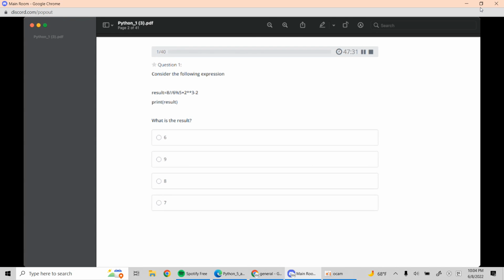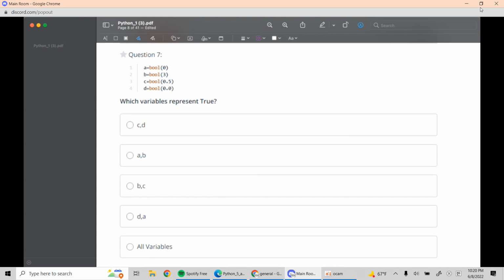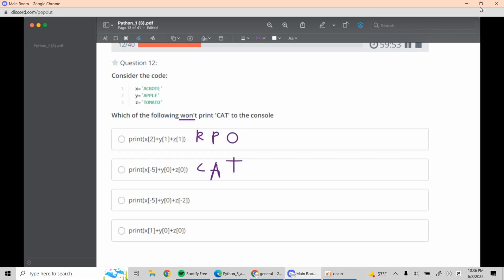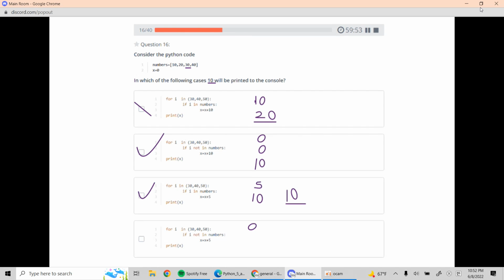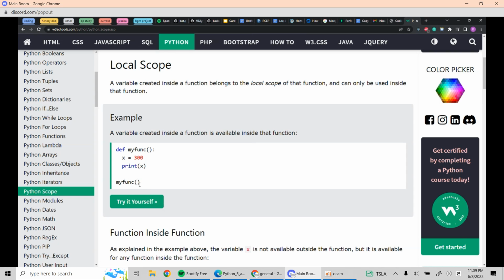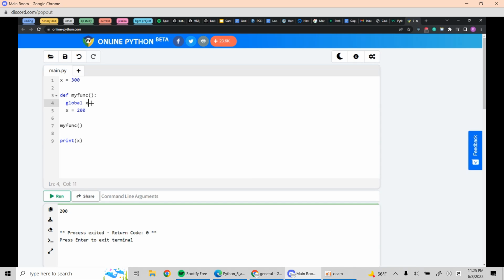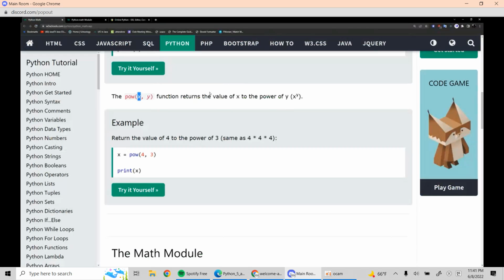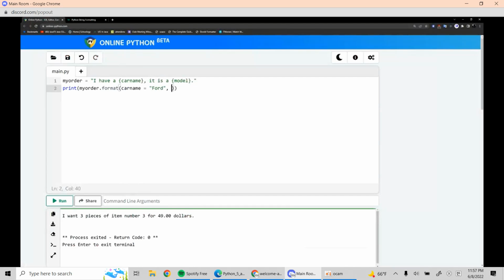PYTHON - Scope, Dates, Math and String Formatting